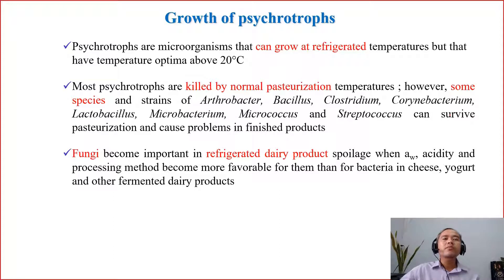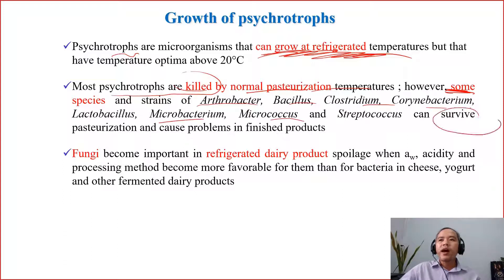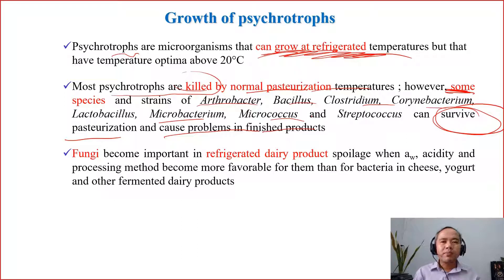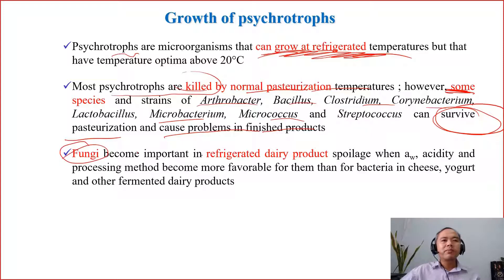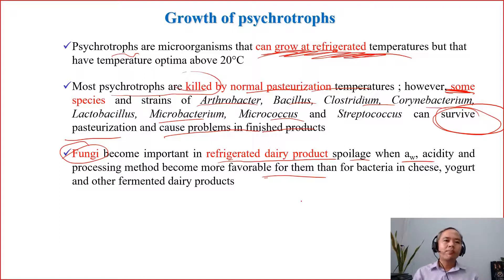C5-11 psychrotrophic microorganisms in milk| Dairy technology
0:12 characteristics of psychrotrophs
1:20 what group of microorganisms cause spoilage of pasteurized milk stored in refrigerated conditions
2:00 fungi often cause spoilage of dairy products in refrigerated storage